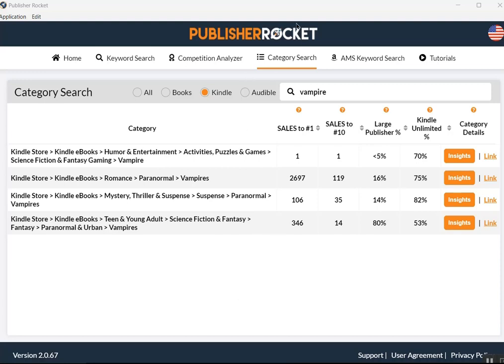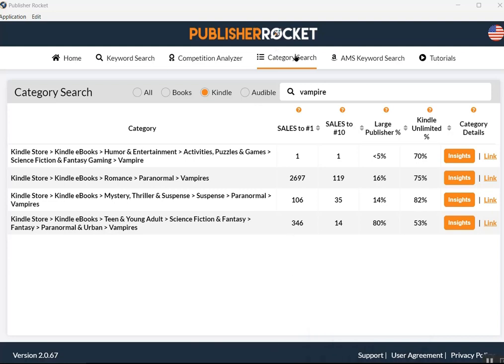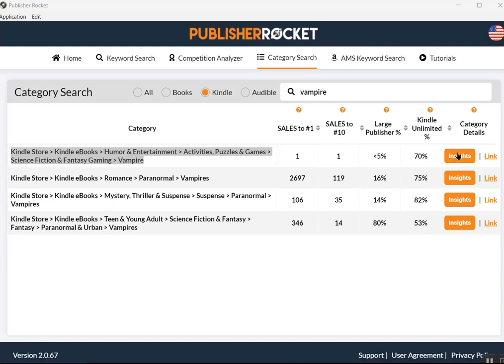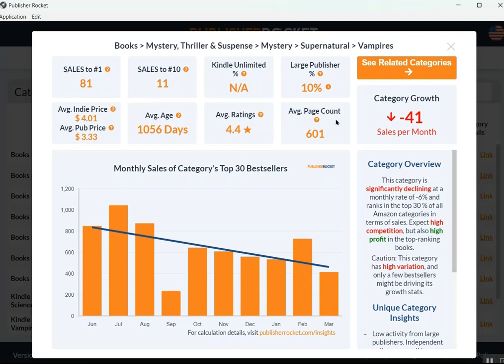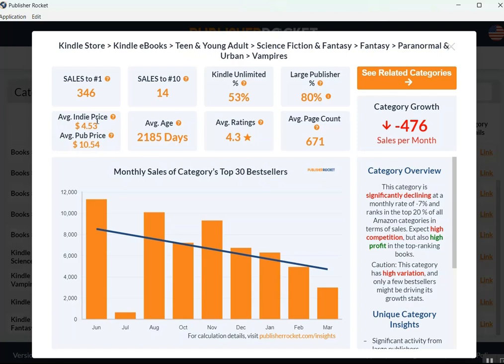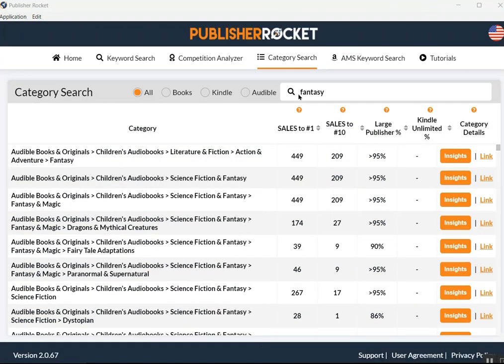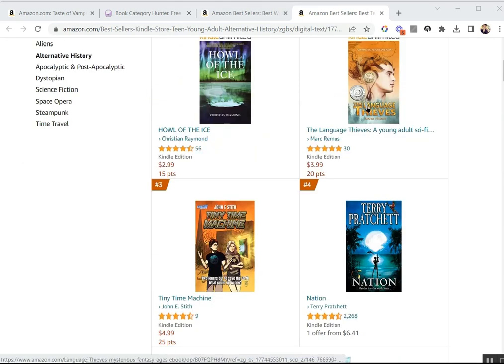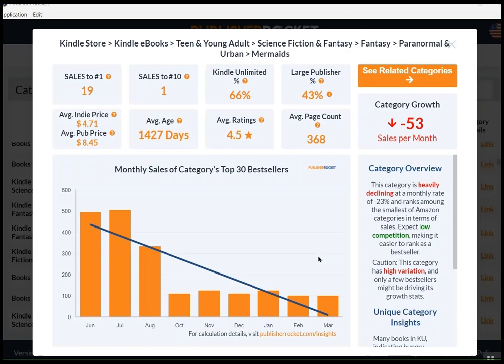Publisher Rocket review: New keywords and categories tool to sell books on KDP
There are some great keyword and category tools to give your book more visibility when publishing on KDP, but publisher rocket just got a nice updated with some new features that make it even more useful...